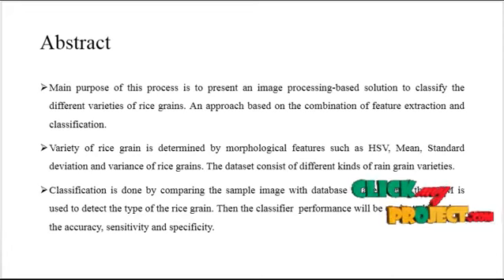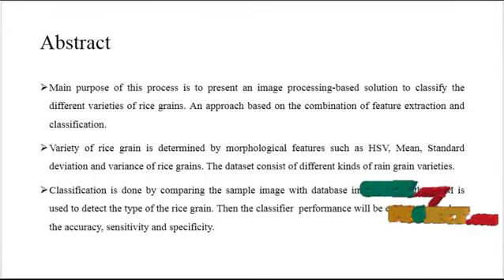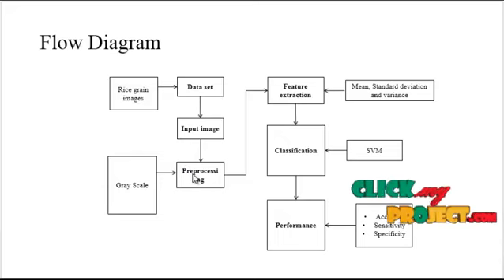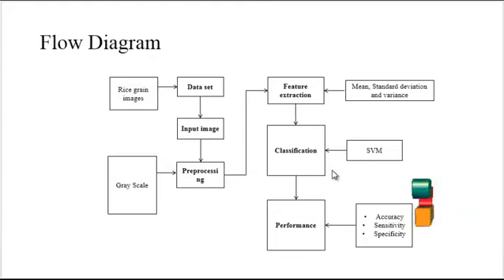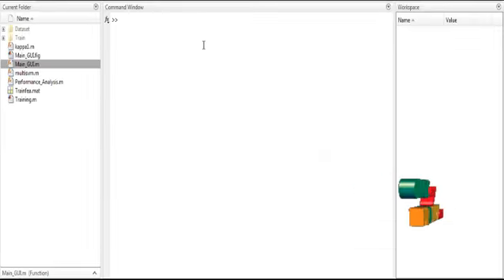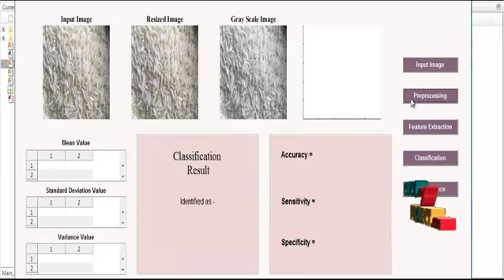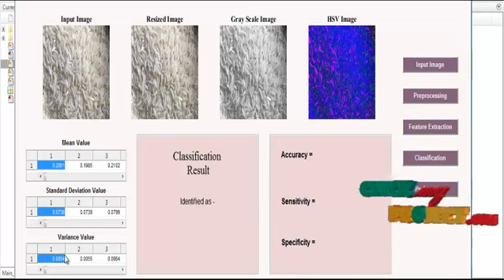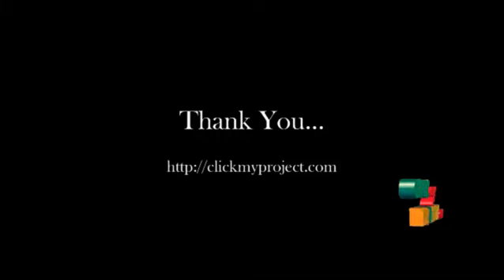Matlab Image Processing - Rice Grain Classification Using Multi Class SVM - ClickMyProject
Main purpose of this process is to present an image processing-based solution to classify the different varieties of rice grains. An approach based on the combination of feature extraction and classification.
Variety of rice grain is determined by morphological features such as HSV, Mean, Standard deviation and variance of rice grains. The dataset consist of different kinds of rain grain varieties.
Classification is done by comparing the sample image with database image. Hence the SVM is used to detect the type of the rice grain. Then the classifier  performance will be evaluated based on the accuracy, sensitivity and specificity.

Including Packages
* Base Paper
* Complete Source Code
* Complete Documentation
* Complete Presentation Slides
* Flow Diagram
* Database File
* Screenshots
* Execution Procedure
* Readme File
* Addons
* Video Tutorials
* Supporting Softwares

Specialization
* 24/7 Support
* Ticketing System
* Voice Conference
* Video On Demand *
* Remote Connectivity *
* Code Customization **
* Document Customization **